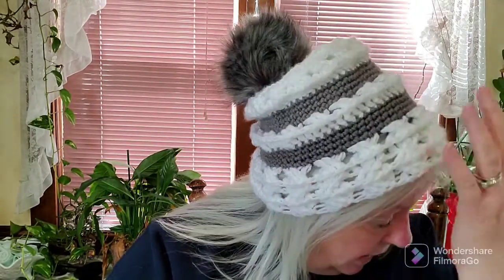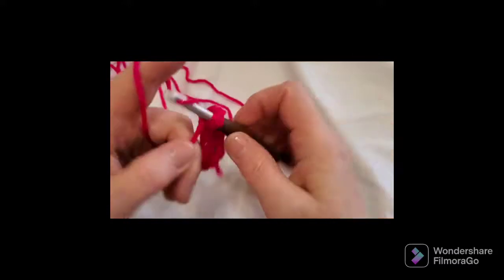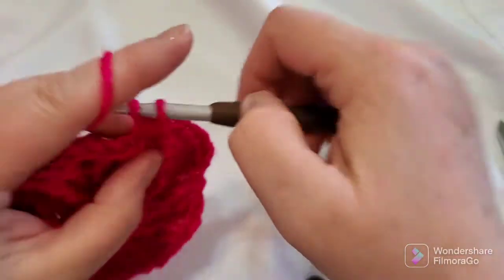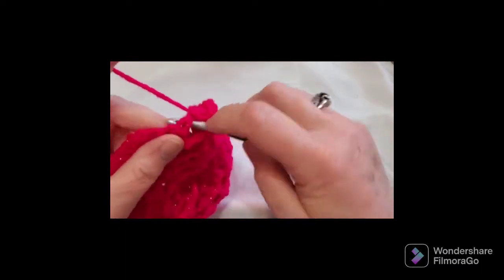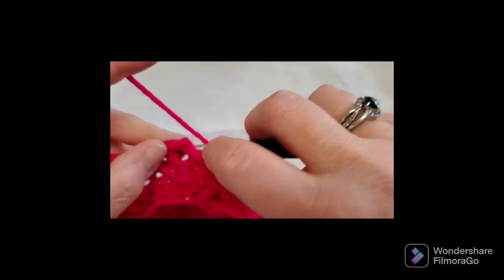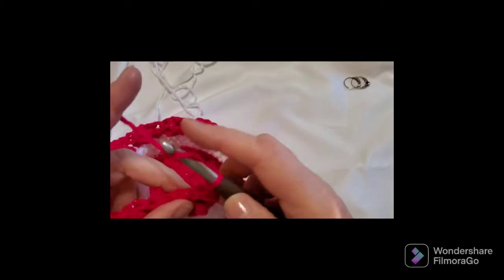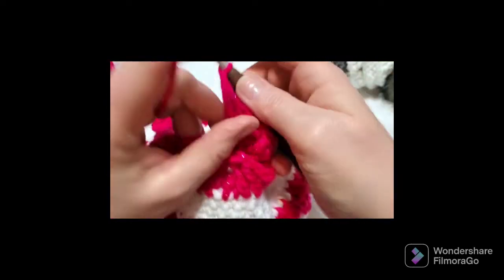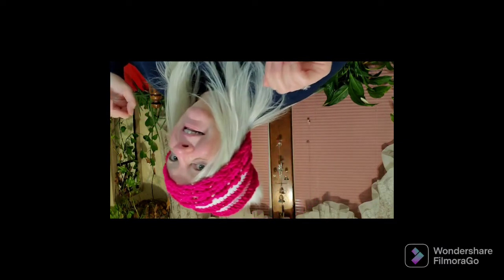How to crochet a cable hat. My Birthday Cake Hat.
Hello Everyone,
I am sorry that it is probably not the best editing, but I did my best. I hope you enjoy making this hat.  I have listed the the time stamp for the start of each round. I would love to see pictures of your makes.  My Facebook group page link is at the bottom of the description box.

RND 1: 8:32
RND 2: 10:30
RND 3: 13:20
RND 4: 16:00
RND 5: 18:30
RND 6: 21:16
RND 7: 27:12
RND 8: 29:17
RND 9: 16:19
RND 10 - 13: 39:49
RND 14 - 15: 42:24
RND 16 - 19: 48:00
RND 20 & 21: 48:32
RND 22: 51:22
RND 23: 57:56
RND 24: 59:40

I want to give a special thanks to Sigal Alon for transcribing my notes into a wonderfully written pattern.  She is just the best!! Thanks so much Sigal, my friend.

Happy  Hooking,
Lynette